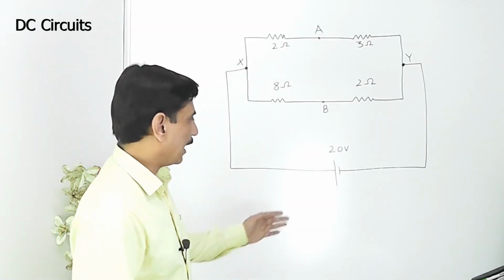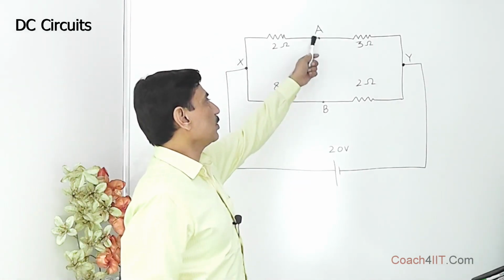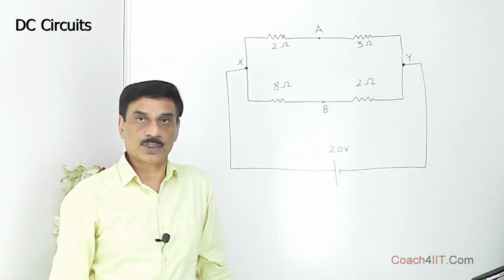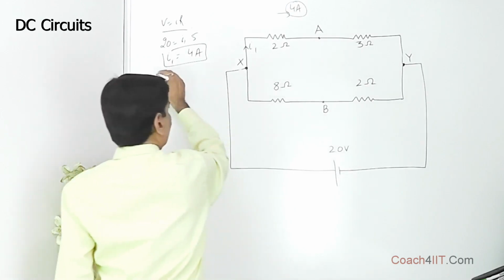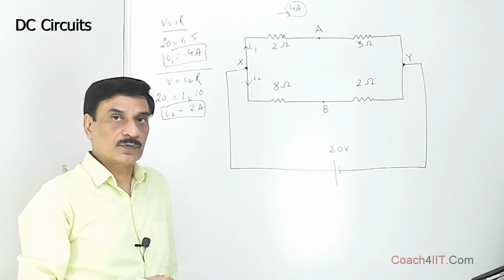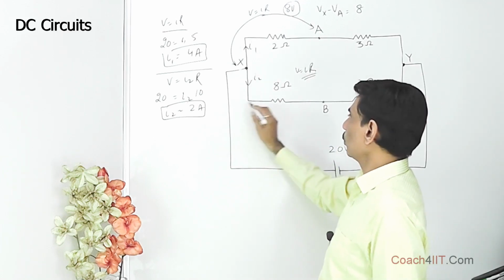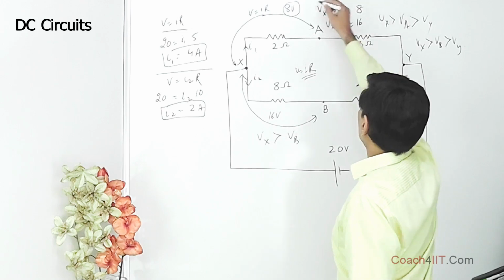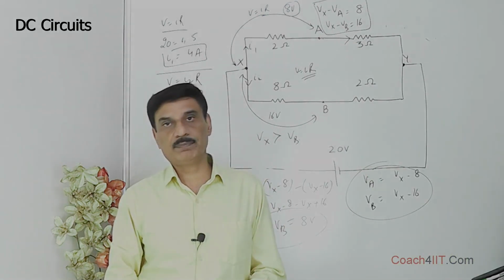10.0 More About Potential & Potential Difference -1